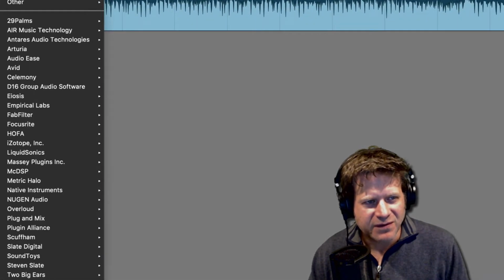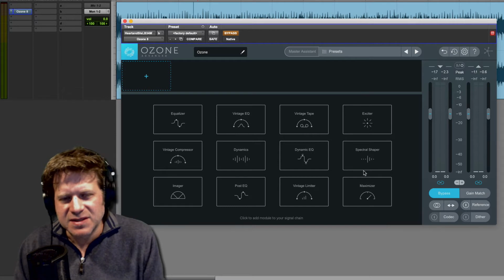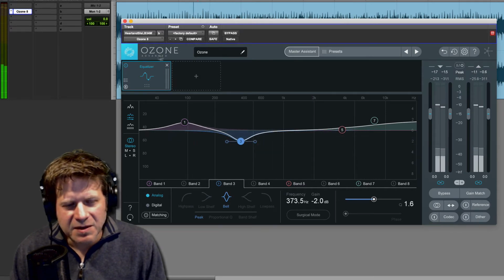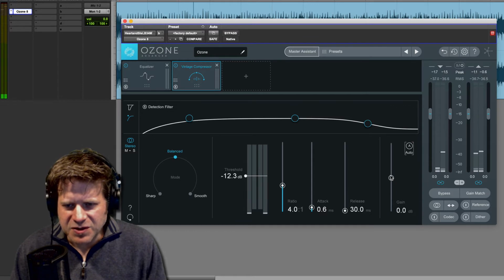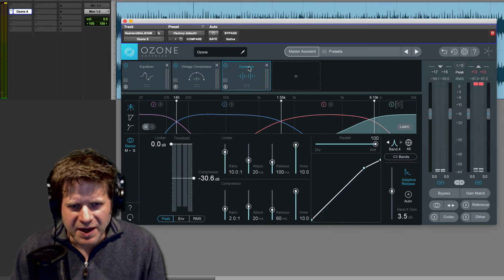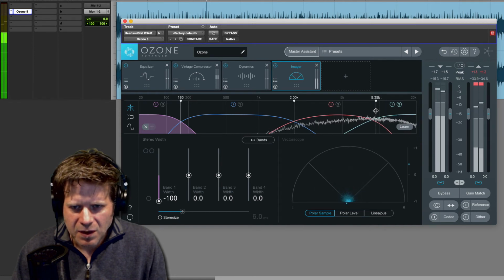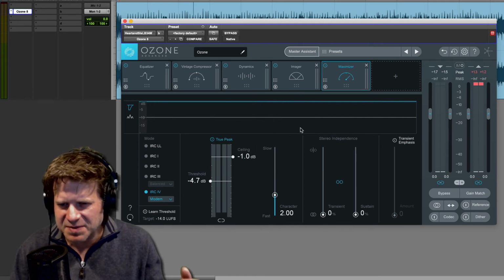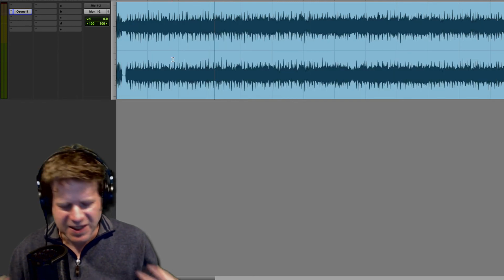Mastering Lecture - (4 of 4) Compression - iZotope Ozone Overview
Lecture recorded at the University of Colorado Denver, Recording Arts Program. Mastering & Advanced Digital Audio.

Discussing the use of compression in mastering